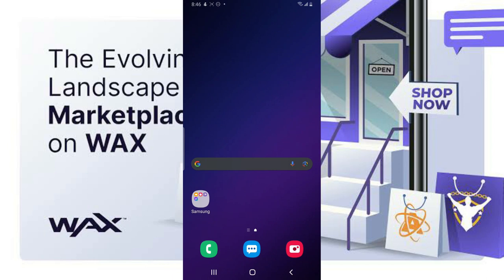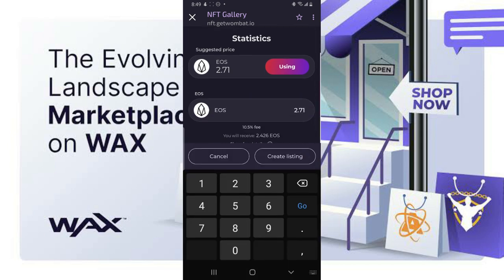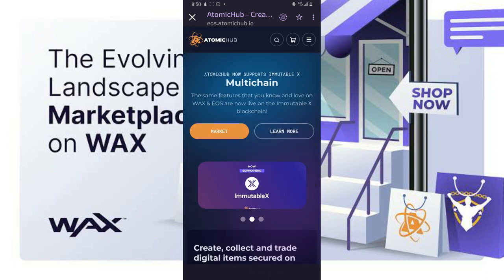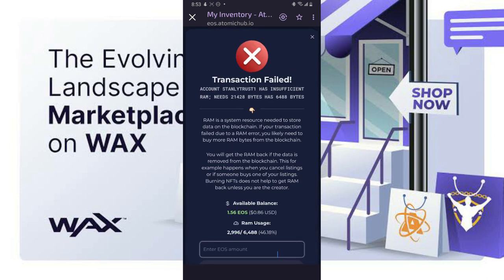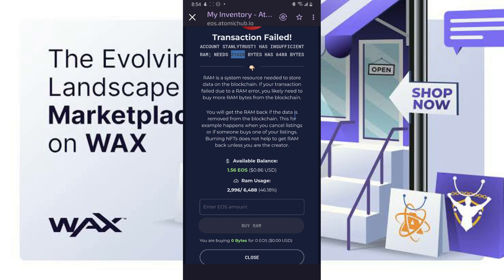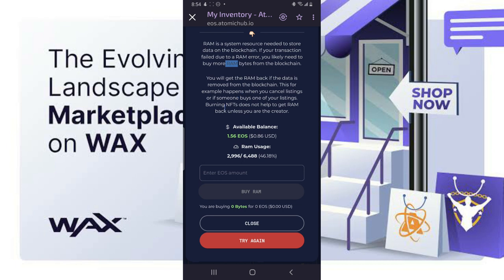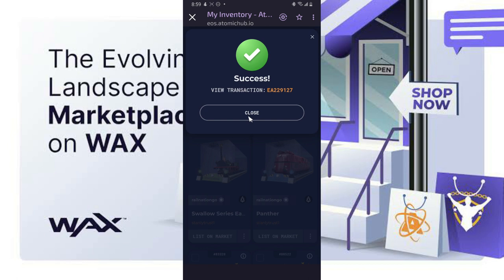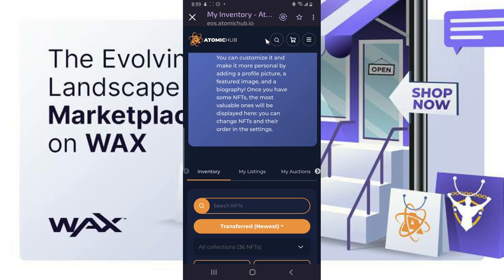How To Sell NFT in Marketplace On Wombat play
In this video tutorial, we'll show you the step-by-step process of selling your NFTs in the Wombat Marketplace. Whether you're an experienced NFT collector or a newbie looking to cash in on your digital assets, we've got you covered!

🔥 Learn how to list your NFTs for sale
🔥 Understand the key factors affecting NFT pricing
🔥 Get tips on creating attractive listings
🔥 Navigate the Wombat Marketplace interface with ease

Don't miss out on the opportunity to monetize your NFT collection. Watch this video now and start selling your NFTs on Wombat with confidence!

How to Sell NFT
Digital Assets
Crypto Art
NFT Selling Guide
NFT Tips
NFT Collections
Crypto Collectibles
Wombat App
nft listing
NFT Trading